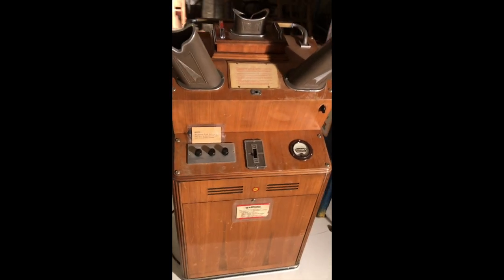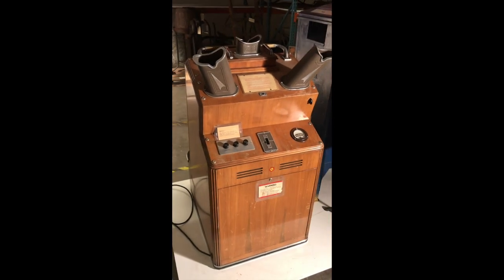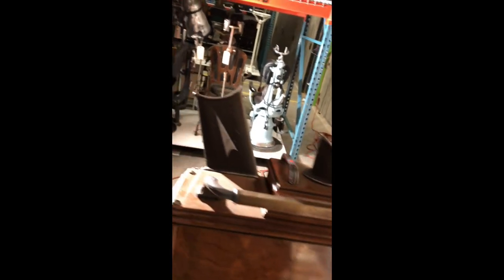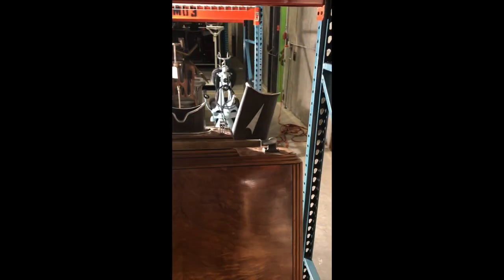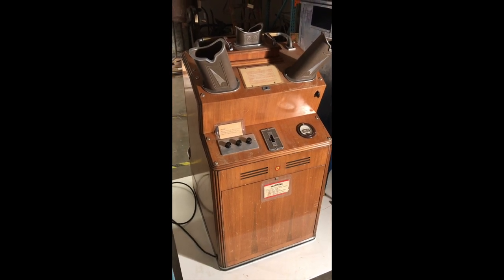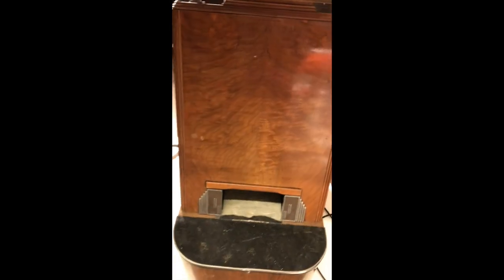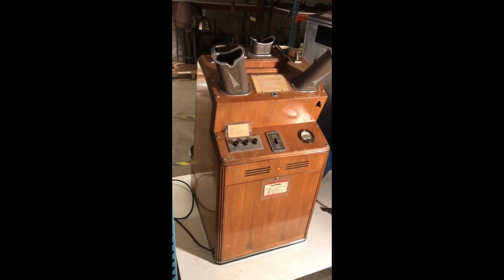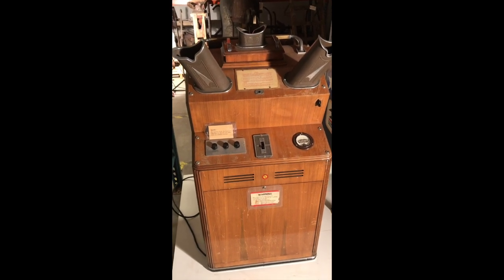Dangerous Machine from the Shoe Store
From the 1930s into the 1950s, there was a dangerous device found in roughly 10,000 shoe shops across the United States.  What was this object and why was it dangerous?